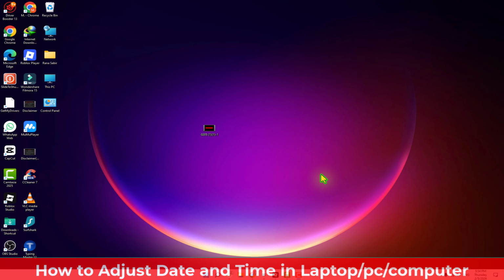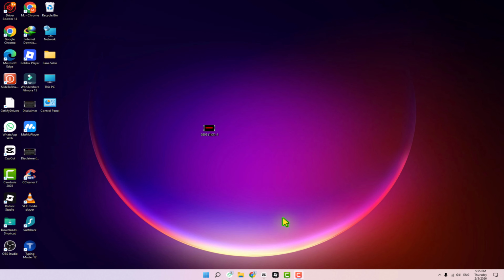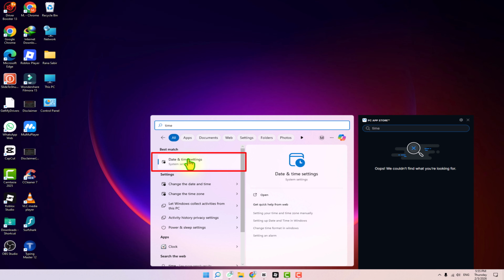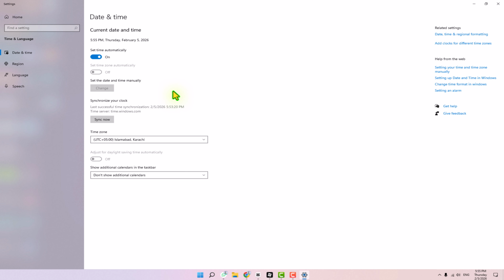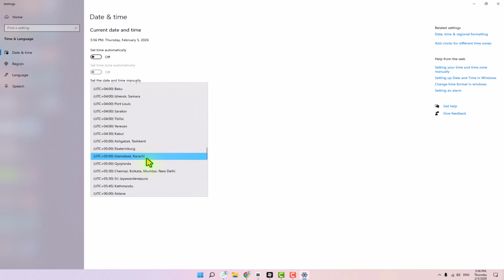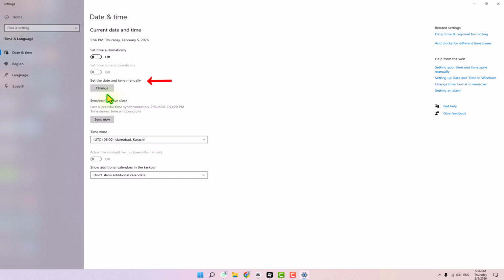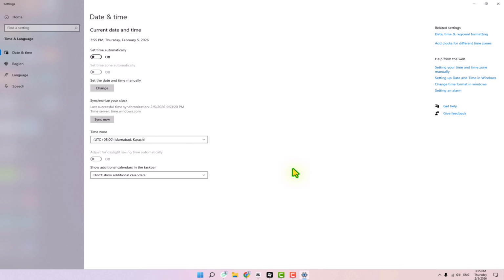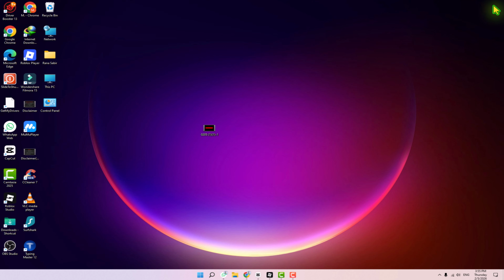How to Adjust Date and Time in Laptop/PC/Computer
How to adjust date and time in laptop/pc/computer is shown in this video with a simple and beginner-friendly method to set the correct system time quickly. You will learn how to open the date and time settings on your computer and adjust them properly so your device shows the accurate time and date.

This tutorial explains the exact process step by step in a clear and practical way, making it easy for anyone to follow without confusion. The method helps ensure your system clock works correctly for everyday use. Watch till the end to make sure the changes are applied correctly.